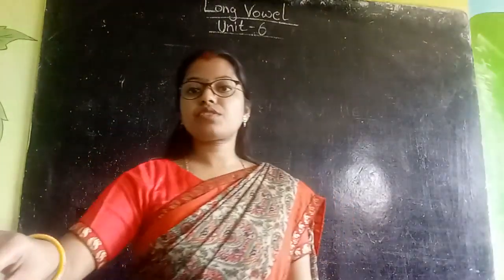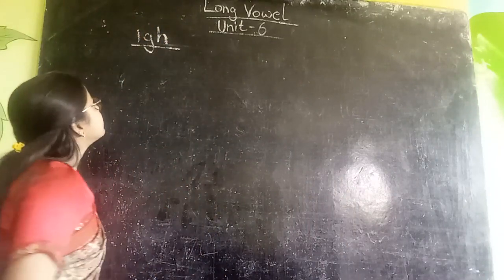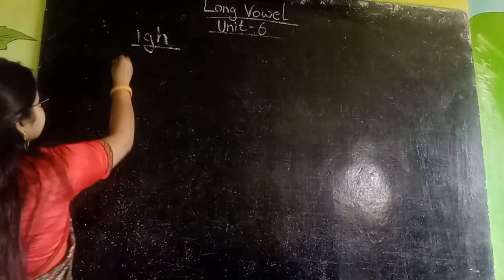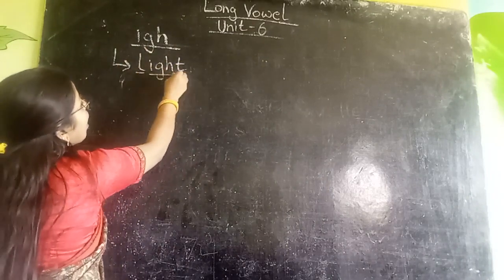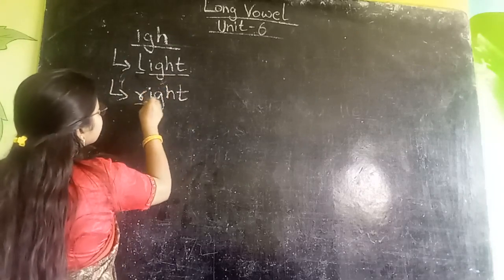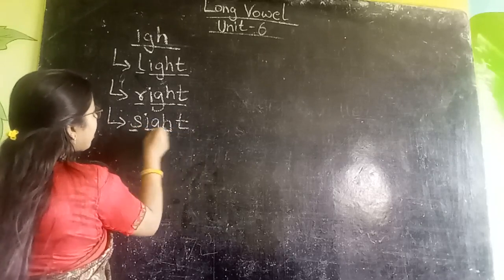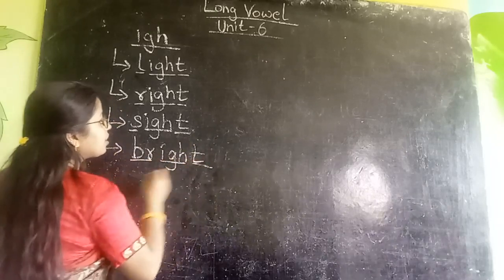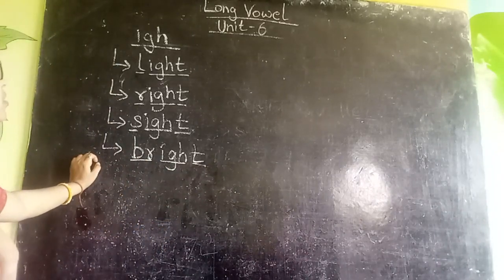long vowel 'igh' converted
These phonic practice videos are aimed at boosting the reading ability of children who have learnt the consonant and short vowel sound in lower kindergartens. We are creating these videos for the students from rural areas of Bihar who find it difficult to practice phonic awareness at home due to lack of help or guidance.